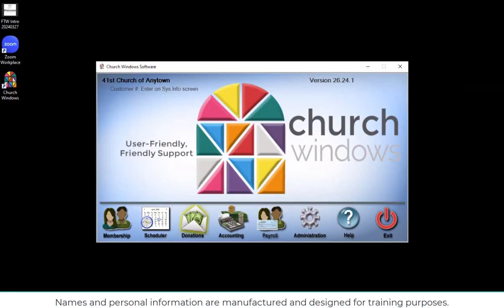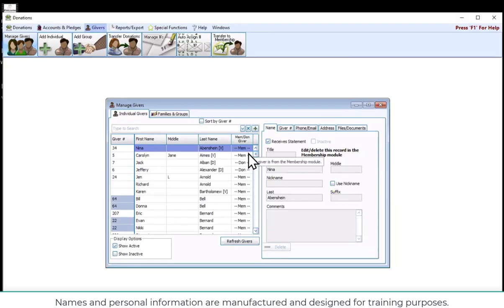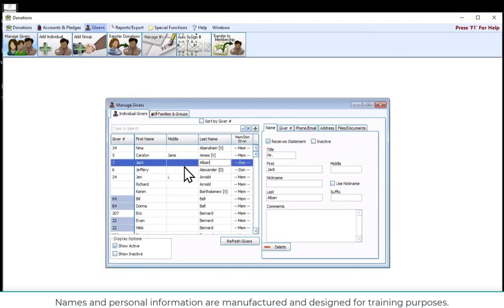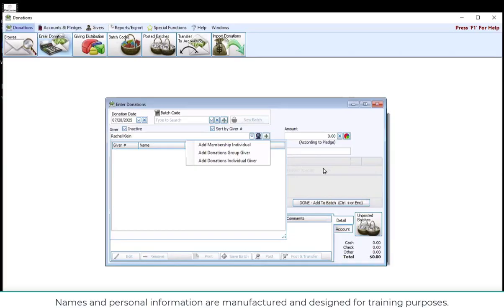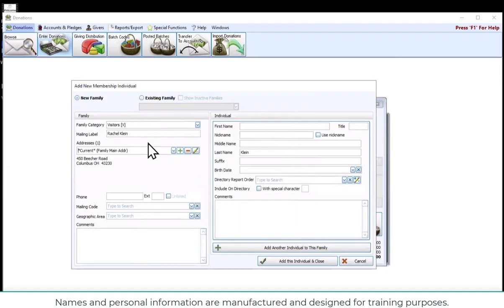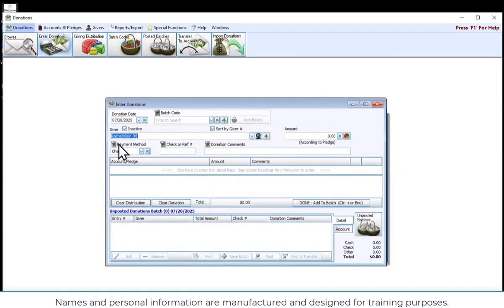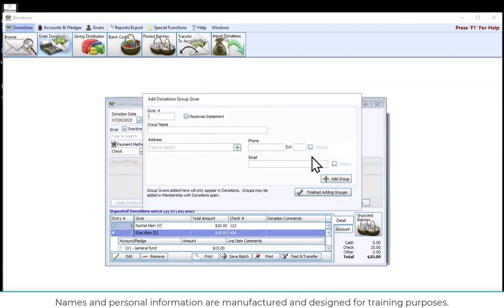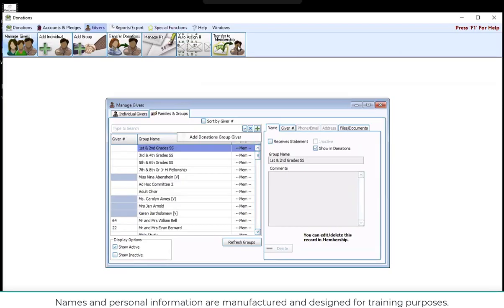Church Windows Donations: Adding People (v26 & Newer)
Learn how to create members, visitors, and donations givers while entering a donations batch.  Presented on 07/23/2025.